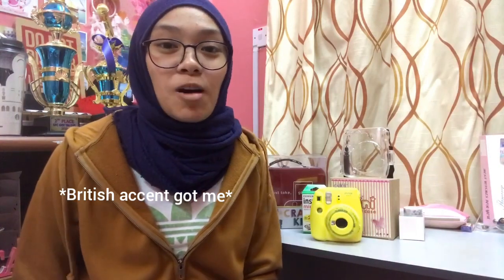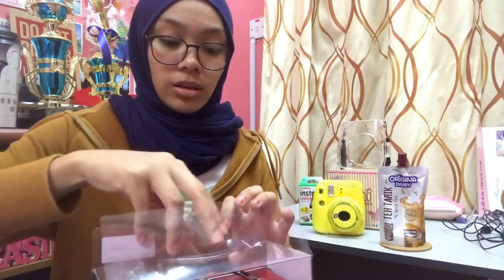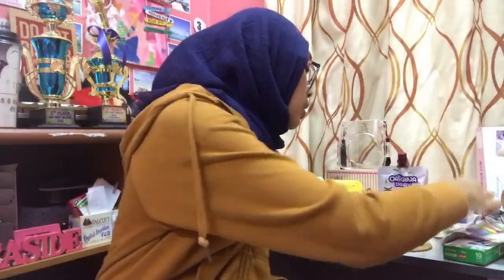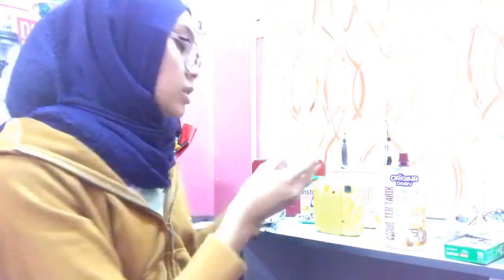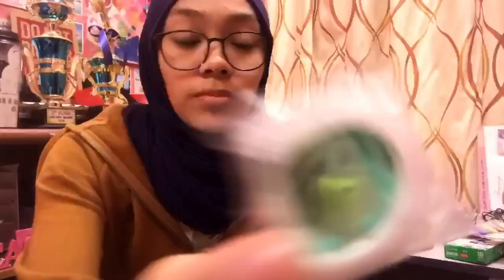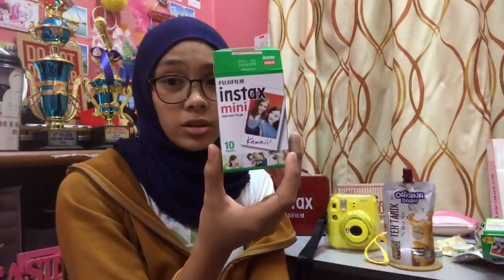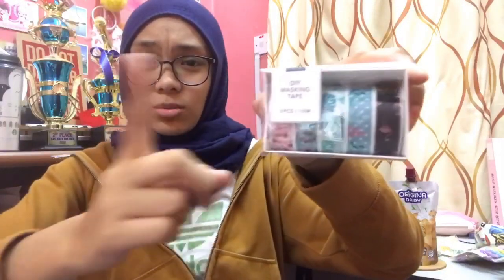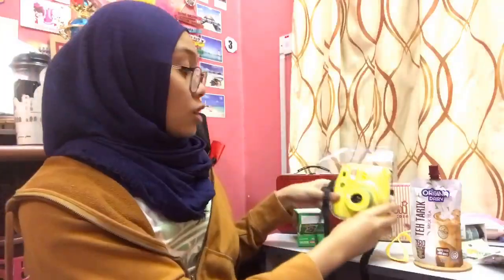UNBOXING MY INSTAX MINI 9!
hello there! gosh this video should be on my channel like for 2 months ago well then now the video is finally here to watch!

I hope you guys liked this video as much as I had fun editing the video! Even tho it tooks 2 hours to edit the video.

thank you for always watch my videos!
no words can describe how happy I am when y'all watch my videos! 💛💛

xoxo

TURN ON THE 🔔!
NEW VID EVERY WEEK!